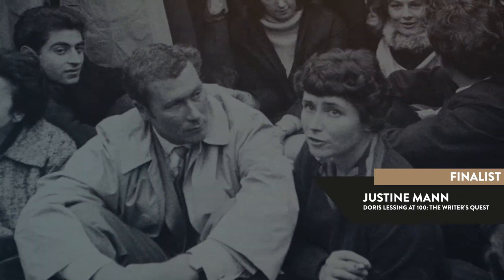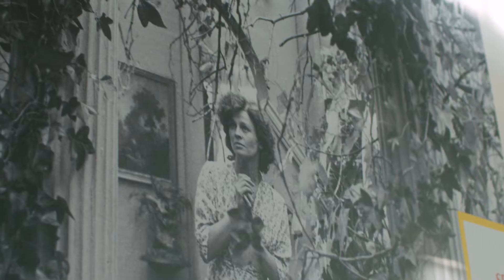Dr Matthew Taunton, Dr Nonia Williams & Justine Mann: Doris Lessing at 100: The Writer’s Quest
UEA enjoyed a long association with the Nobel laureate Doris Lessing, where she held the title of Distinguished Fellow of Literature. The University's British Archive for Contemporary Writing (BACW) proudly hosts her vast archive of correspondence, diaries and personal papers.

To mark Lessing’s centenary in 2019, UEA's School of Literature, Drama and Creative Writing, in partnership with the BACW, Workers’ Educational Association, Sainsbury Centre for Visual Arts, Cinema City, and Norfolk County Council Library and Information Service hosted an international academic conference; largescale public events with high-profile writers; a major exhibition at the Sainsbury Centre with tours and talks; public reading groups; film screenings; and a student led exhibition at The Forum in Norwich.

The programme made innovative use of a writer’s centenary to generate a public conversation about intellectually demanding subjects, bringing archives and academic knowledge to wider publics in new and stimulating ways.